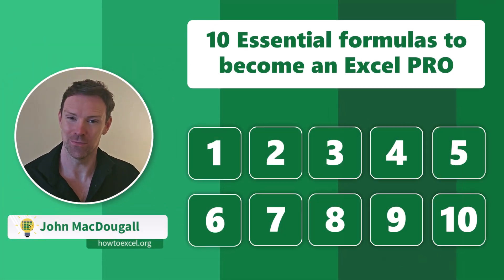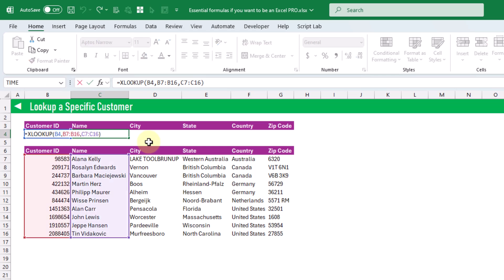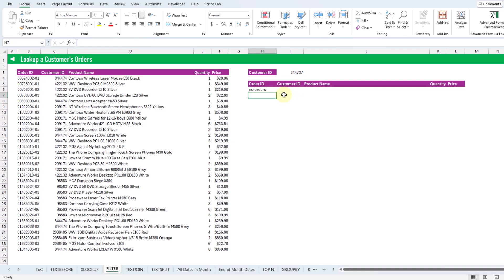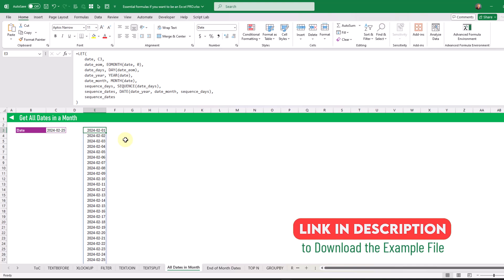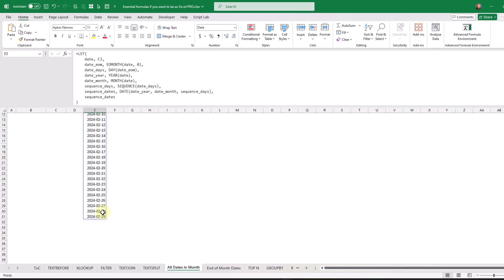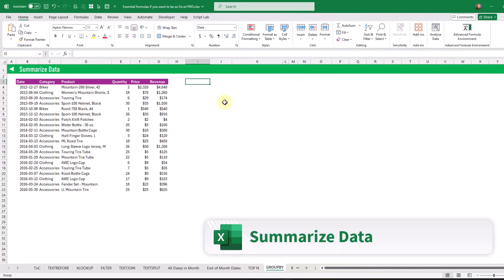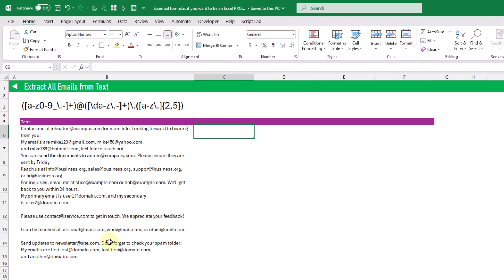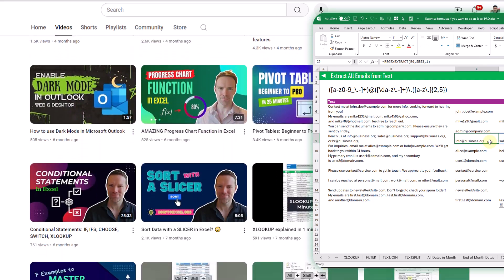Essential formulas if you want to be an Excel PRO